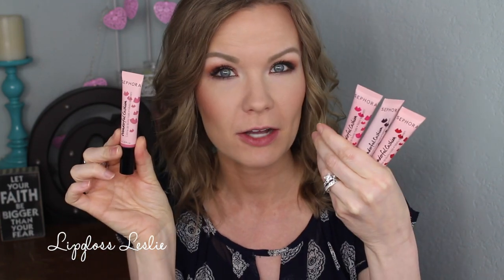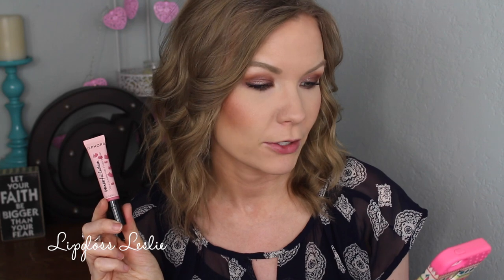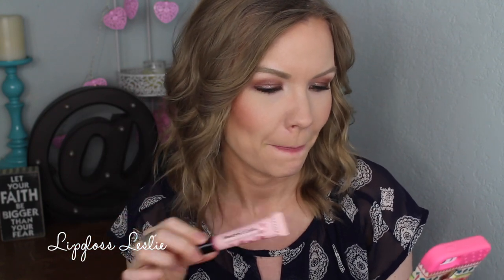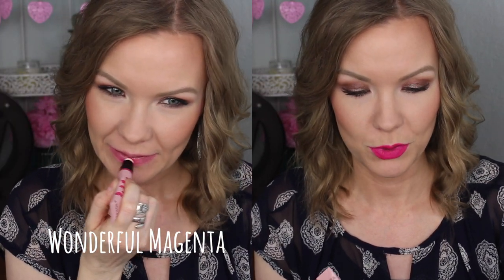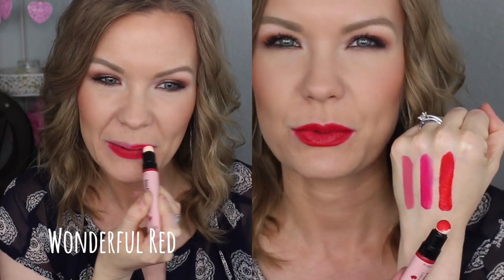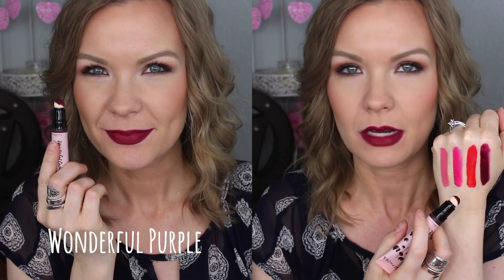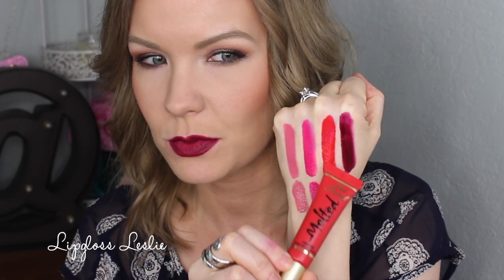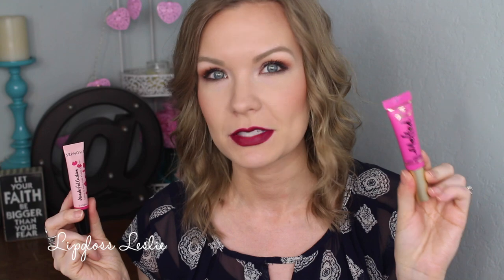NEW Sephora Wonderful Cushion Matte Lip Creams! Review & Lip Swatches! | LipglossLeslie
Hey guys! It's time for another lip swatch party and review! This one is on the new Sephora Wonderful Cushion Matte Lip Creams!

IMPORTANT INFO:
Products Mentioned:
Sephora Collection Wonderful Cushion Matte Lip Cream in
Wonderful Rosy
Wonderful Magenta
Wonderful Red
Wonderful Purple

Makeup Geek -
Some of my FAVORITE eyeshadows & blushes:

Nume -
Some of my favorite hair tools!

Great Brushes! -

What I’m Wearing:
Top: ?? Old
Earrings: NY & Co?

My Makeup:
Powder: IT Cosmetics Celebration Foundation in Light
Bronzer: Mediterranean Journey 6 Piece Collection
Eyes: Mediterranean Journey 6 Piece Collection
Cheeks: Hourglass Mood Exposure
Lips: Various